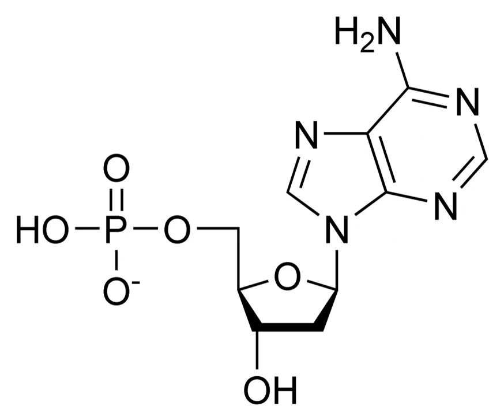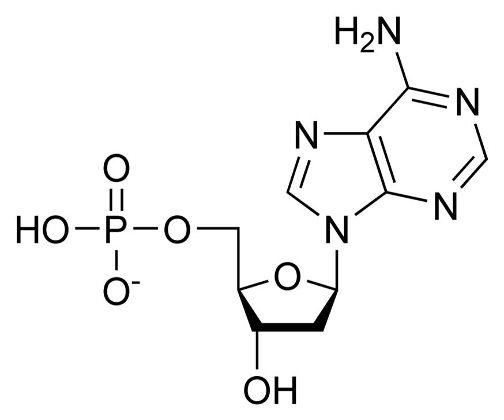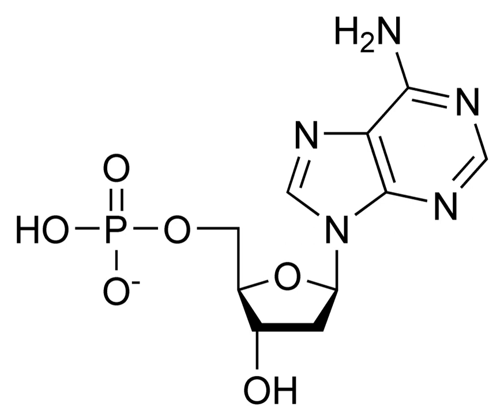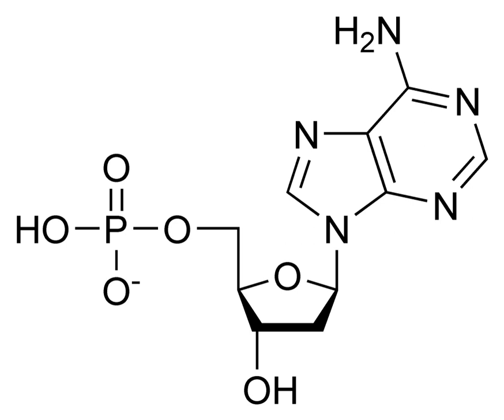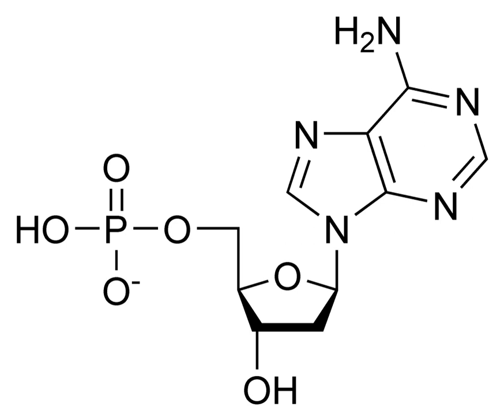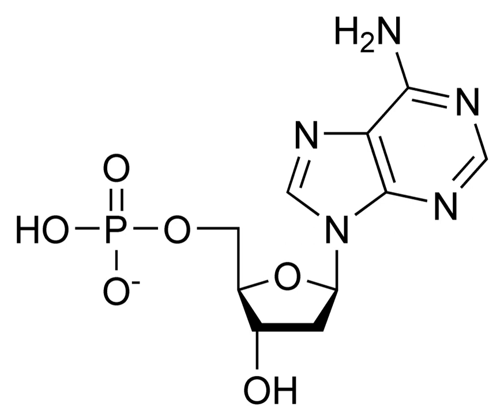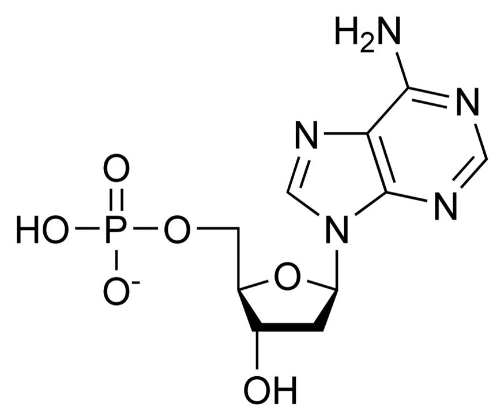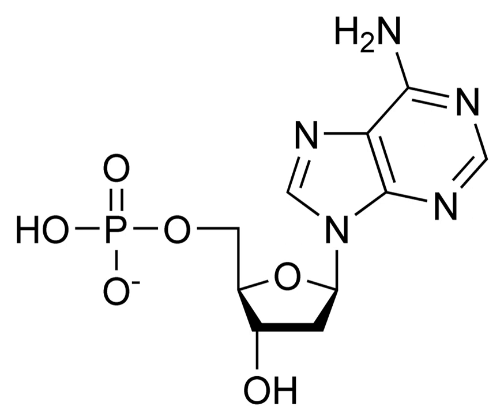Nucleotide | Wikipedia audio article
00:02:15 1 Structure
00:05:57 2 Synthesis
00:08:05 2.1 Pyrimidine ribonucleotide synthesis
00:11:27 2.2 Purine ribonucleotide synthesis
00:16:16 2.3 Pyrimidine and purine degradation
00:17:42 3 Unnatural base pair (UBP)
00:20:49 4 Length unit
00:21:16 5 Nucleotide supplements
00:22:55 6 Abbreviation codes for degenerate bases

- Socrates

SUMMARY
Nucleotides are organic molecules that serve as the monomer units for forming the nucleic acid polymers deoxyribonucleic acid (DNA) and ribonucleic acid (RNA), both of which are essential biomolecules within all life-forms on Earth. Nucleotides are the building blocks of nucleic acids; they are composed of three subunit molecules: a nitrogenous base (also known as nucleobase), a five-carbon sugar (ribose or deoxyribose), and at least one phosphate group.
A nucleoside is a nitrogenous base and a 5-carbon sugar. Thus a nucleoside plus a phosphate group yields a nucleotide.
Nucleotides also play a central role in metabolism at a fundamental, cellular level. They carry packets of chemical energy—in the form of the nucleoside triphosphates Adenosine triphosphate (ATP), Guanosine triphosphate (GTP), Cytidine triphosphate (CTP) and Uridine triphosphate (UTP)—throughout the cell to the many cellular functions that demand energy, which include: synthesizing amino acids, proteins and cell membranes and parts, moving the cell and moving cell parts (both internally and intercellularly), dividing the cell, etc. In addition, nucleotides participate in cell signaling (cyclic guanosine monophosphate or cGMP and cyclic adenosine monophosphate or cAMP), and are incorporated into important cofactors of enzymatic reactions (e.g. coenzyme A, FAD, FMN, NAD, and NADP+).
In experimental biochemistry, nucleotides can be radiolabeled with radionuclides to yield radionucleotides.